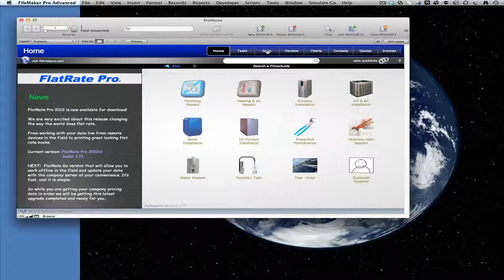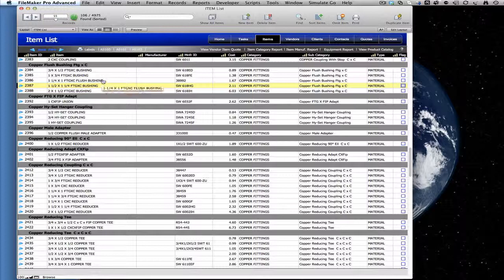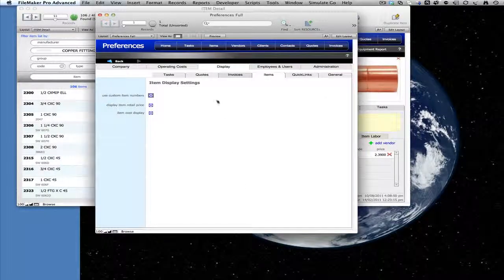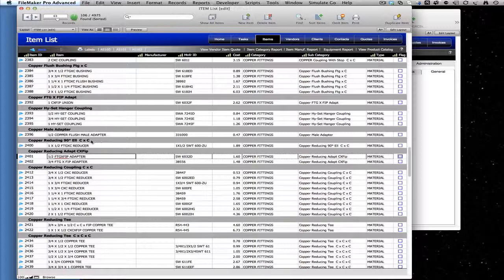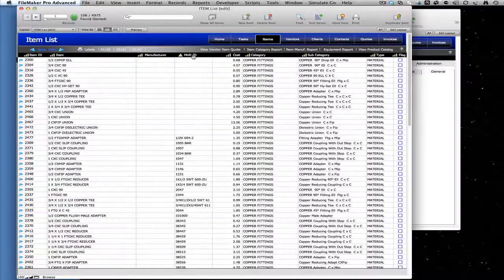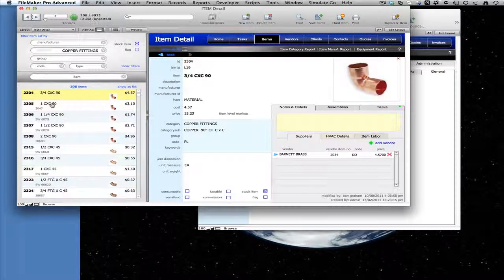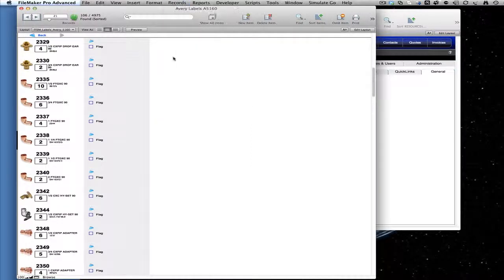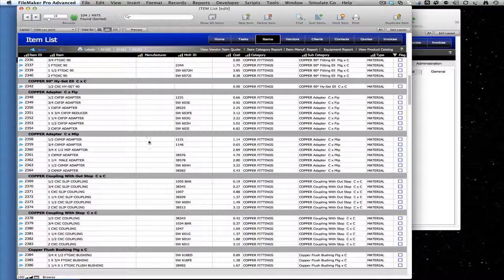Working with Item Lists & Labels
How to work with Items in List view.  Sorting, omitting, and printing labels.